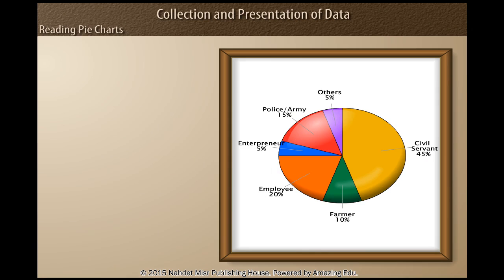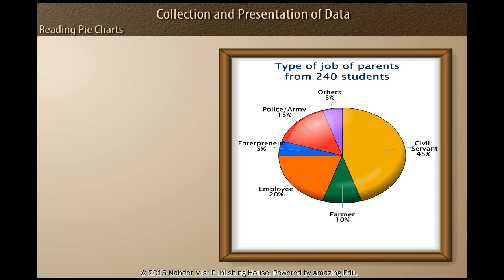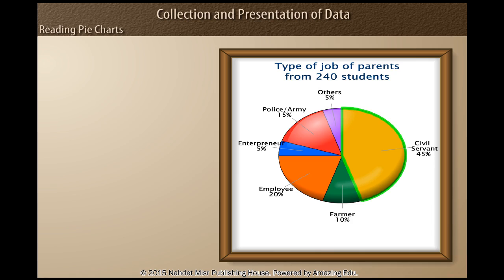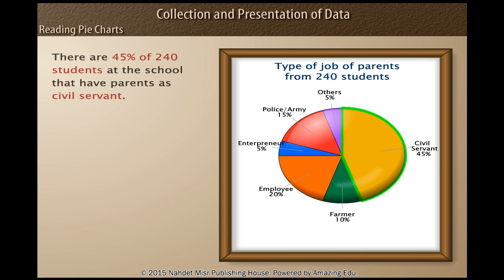Reading Pie Charts.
First Term - Math - Grade 7 - Unit 3 - Lesson 1